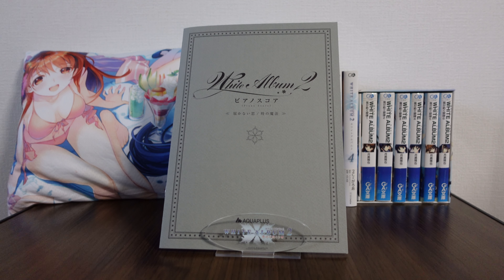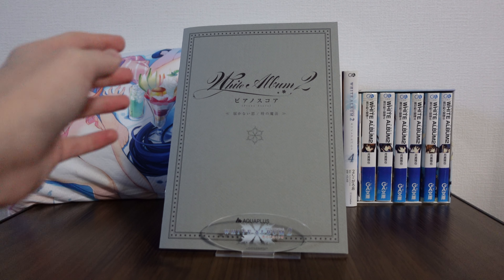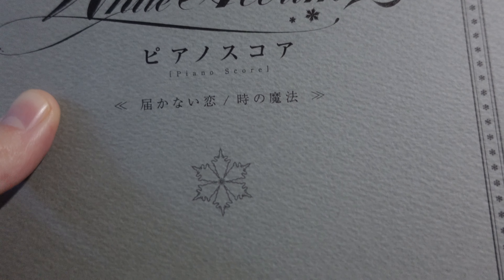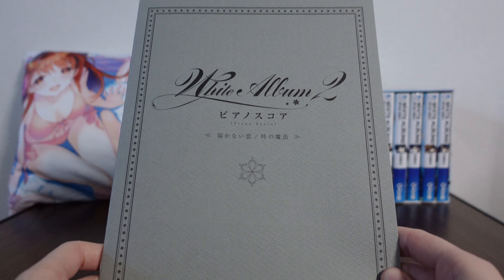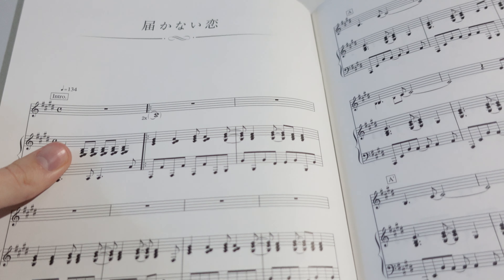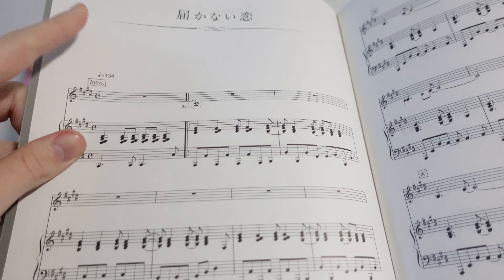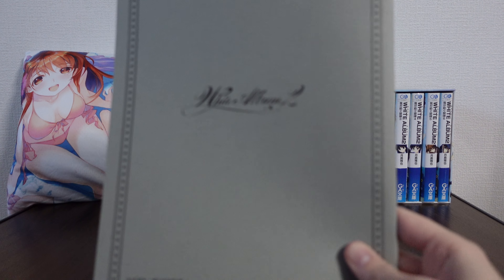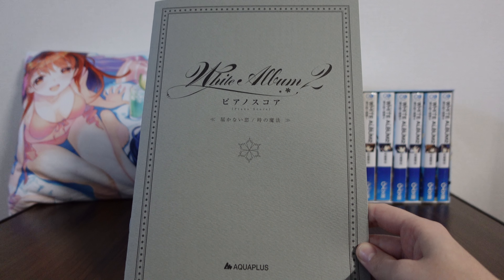White Album 2 Piano Score Bonus Book - PS3 Special Edition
This is one of the coolest ideas for bonus content. Why not include some piano tracks, seeing as Kazusa being a pianist is an integral part of the game? It makes me wish I could play^^